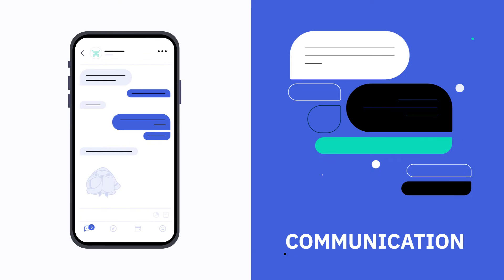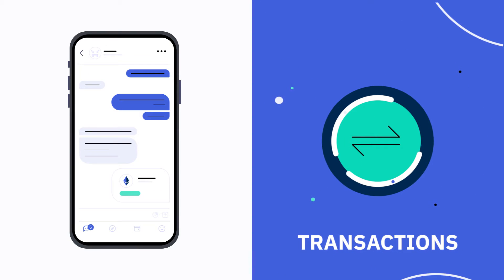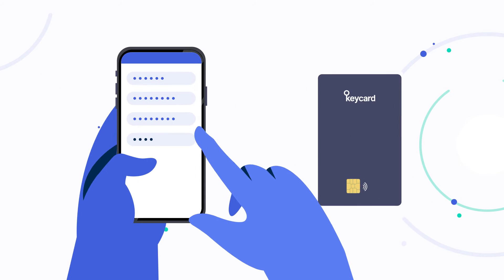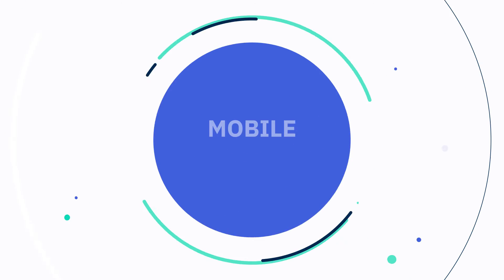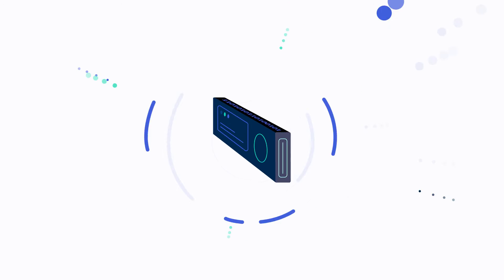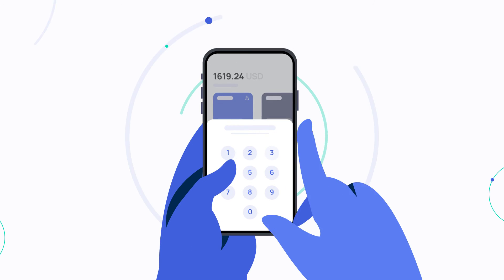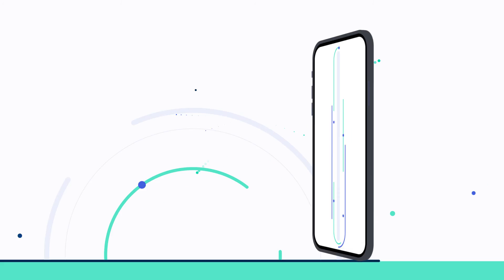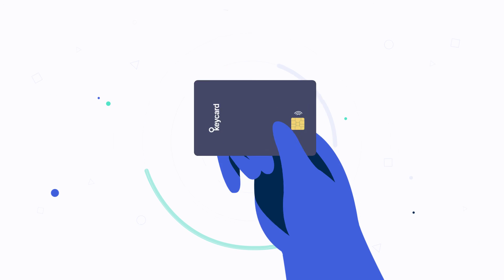Status & Keycard – Hardware-Enforced Security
With Status and Keycard, you can enable hardware enforced authorizations to your Status account and transactions. Two-factor authentication to access your account as well as transactions.